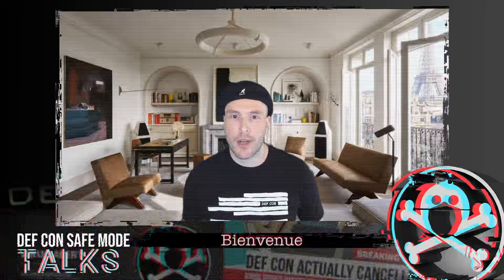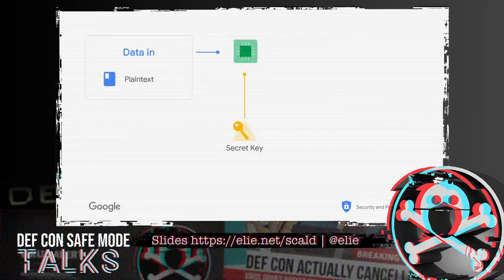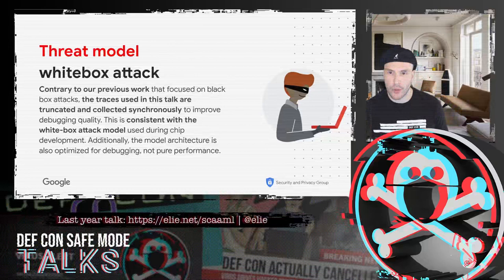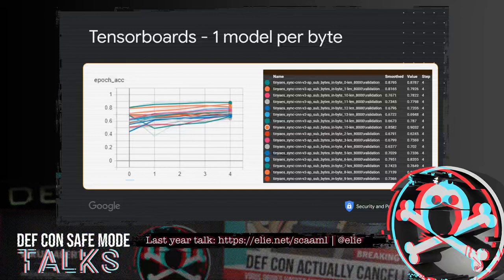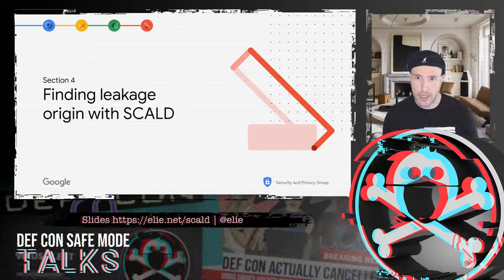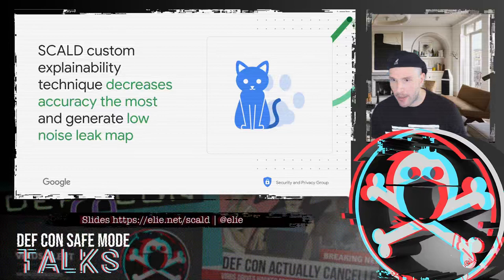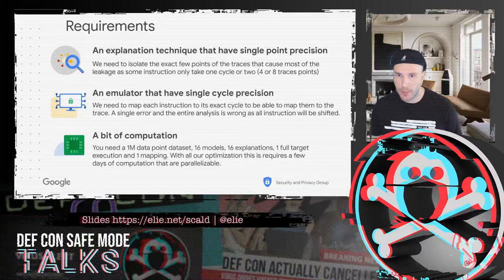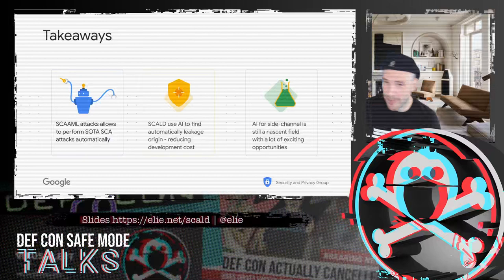DEF CON Safe Mode - Elie Bursztein - A Hacker’s Guide to Reducing Side Channel Attack Surfaces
In recent years, deep-learning based side-channel attacks have been proven to be very effective and opened the door to automated implementation techniques. Building on this line of work, this talk explores how to take the approach a step further and showcases how to leverage the recent advance in AI explainability to quickly assess which parts of the implementation is responsible for the information. Through a concrete set by step example, we will showcase the promise of this approach, its limitations, and how it can be used today.